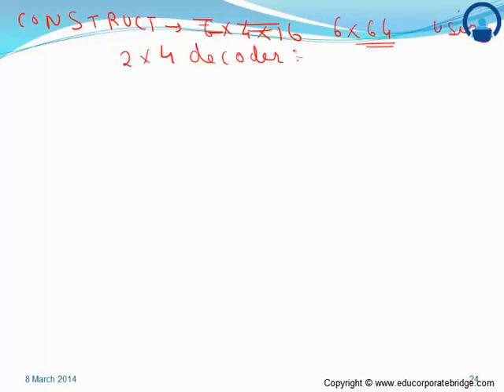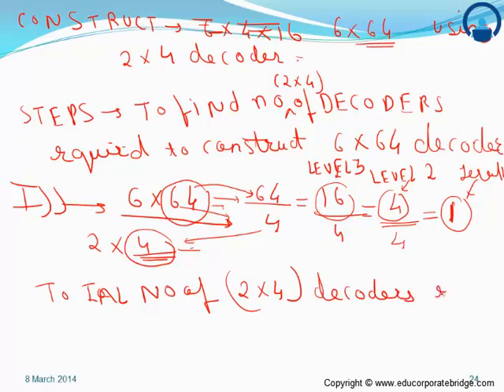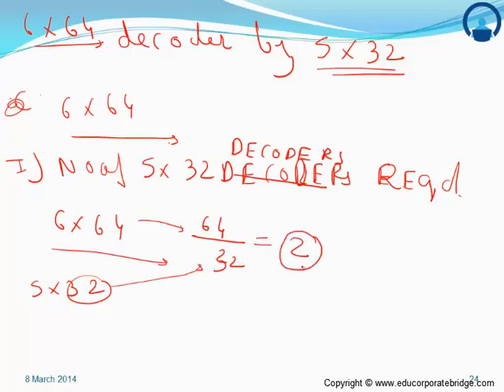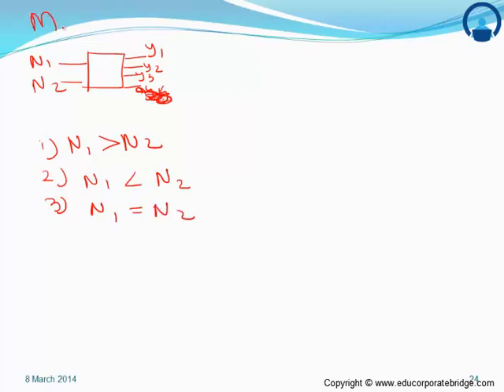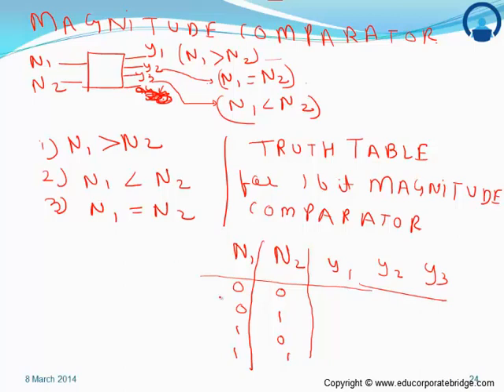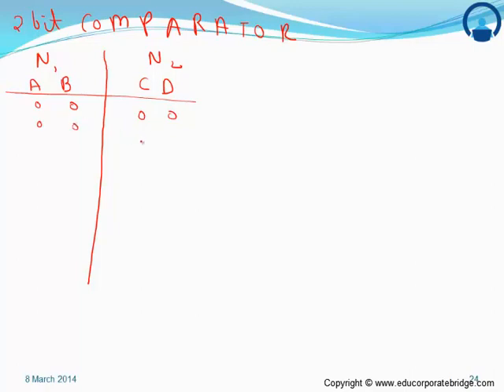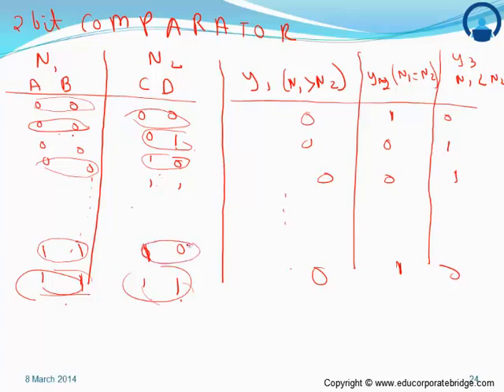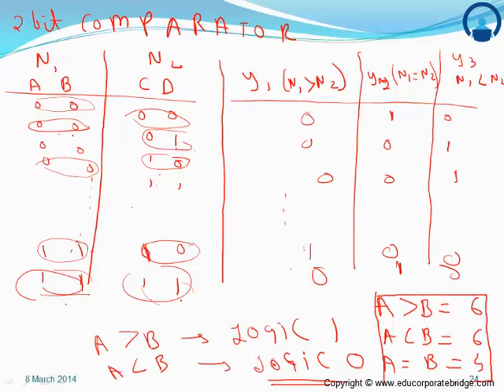20 Decoder Implementations and Multiplexer Part 1